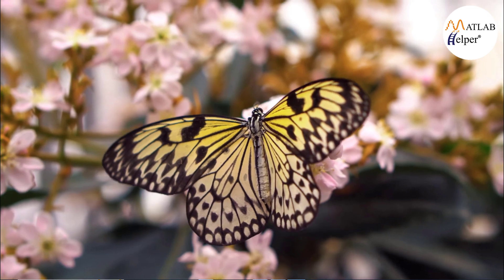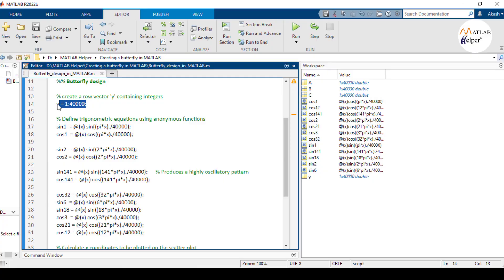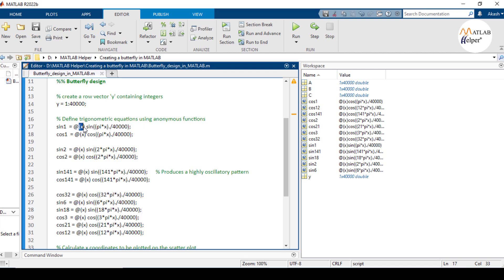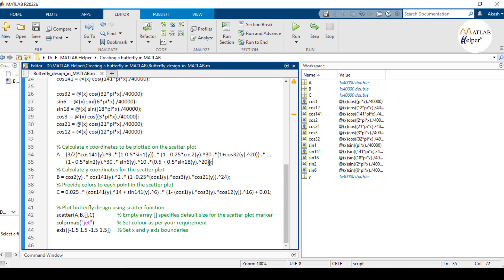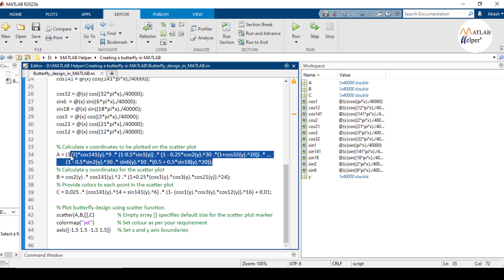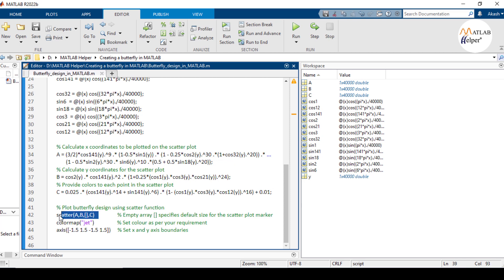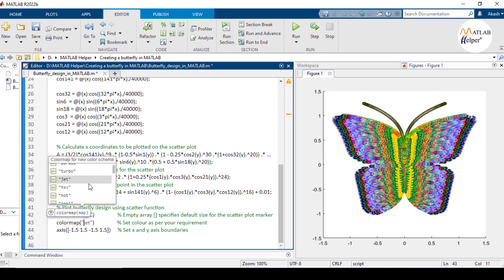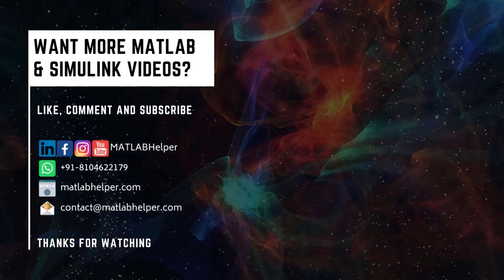Creating a butterfly in MATLAB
Unlock the magic of mathematics with our latest MATLAB tutorial, where we create a stunning butterfly design. In this video, you'll learn how to use simple trigonometric functions and MATLAB's powerful visualization tools to craft an intricate and colorful butterfly pattern. Follow our step-by-step guide as we break down the code, explain the creation of the row vector, and demonstrate how to customize the butterfly's colors using various colormap options. Join us on this educational and creative journey and discover how to harness MATLAB's capabilities for creating beautiful digital art. Share your thoughts and suggest exciting topics for future videos in our FunWithMATLAB series.

Interested in more MATLAB content? Check out our tutorial on creating exciting plots of fictional and non-fictional characters

0:00  Introduction
0:36  MATLAB code
2:11  Plotting Butterfly design
2:49  Conclusion